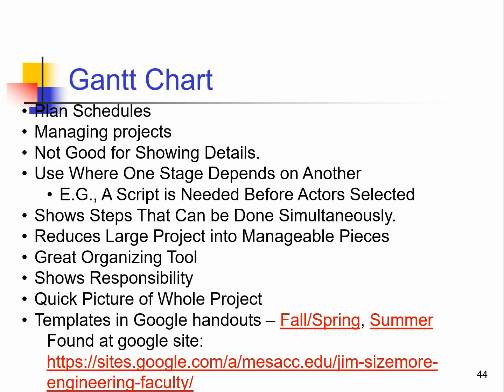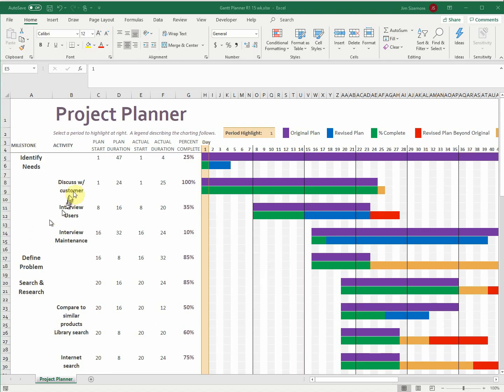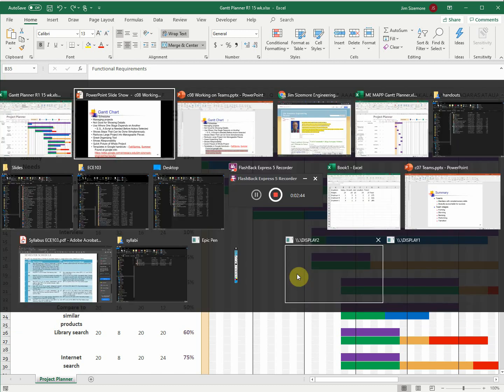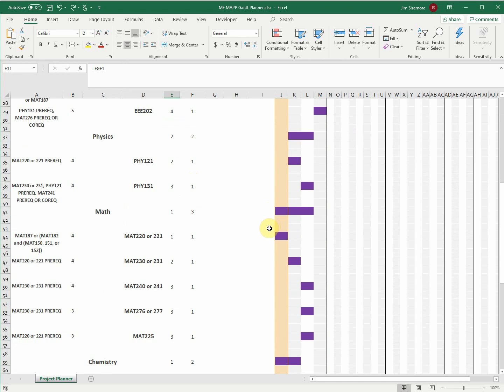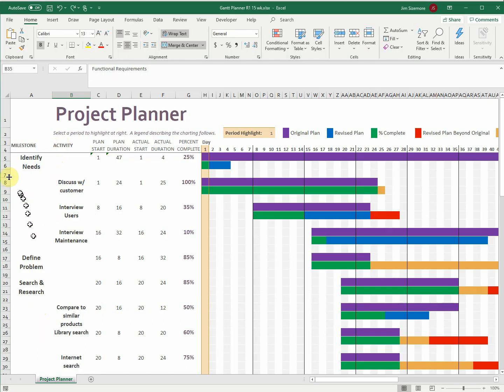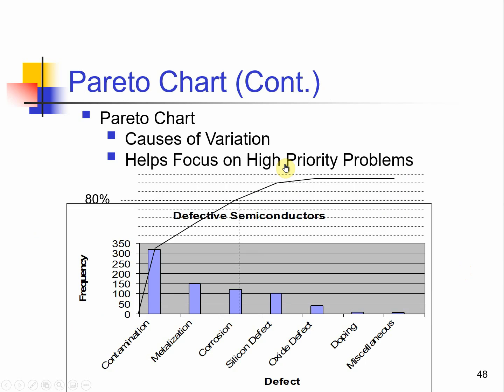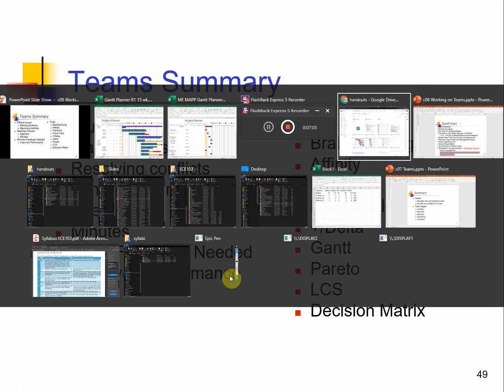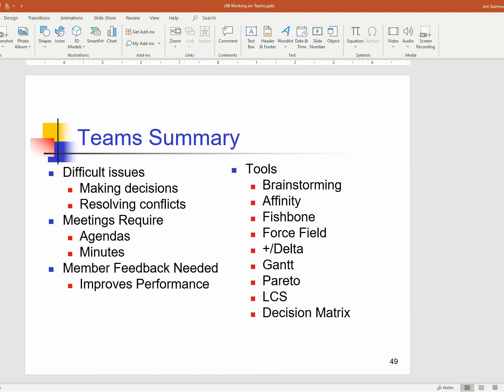ECE03 Chapter 08 Managing Teams Part 04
Videos about forming and maintaining teams.